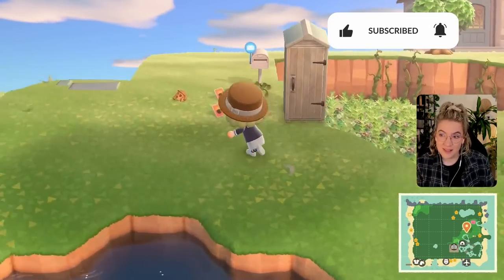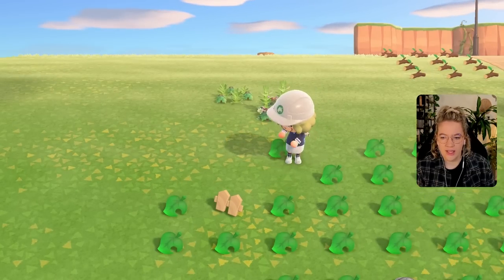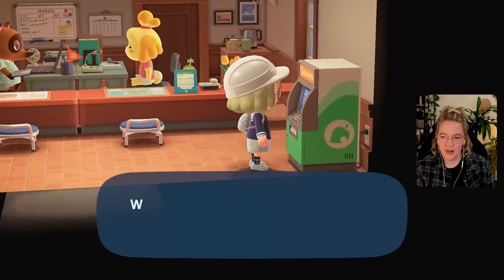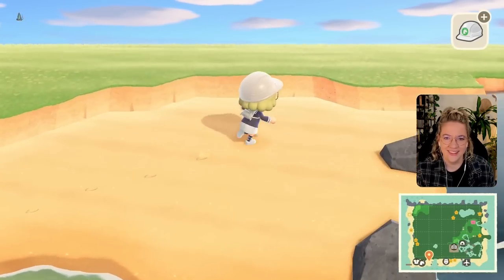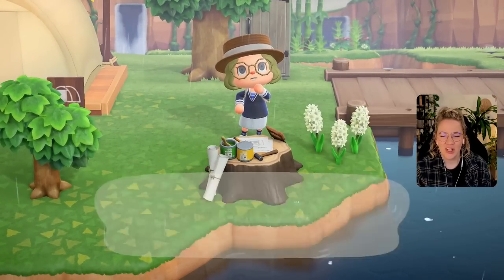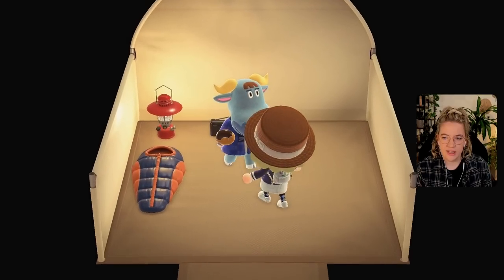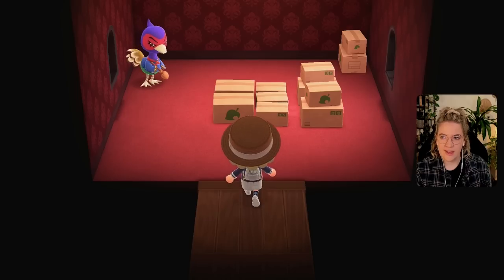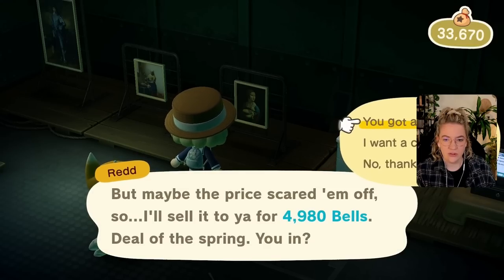Old friends, new friends & LOTS OF ERRAND 🌴 Let's Play ACNH #060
Episode 60 of our Let's Play series on Kalon in Animal Crossing: New Horizons! I hope you enjoy!